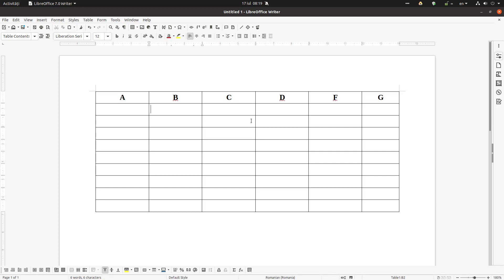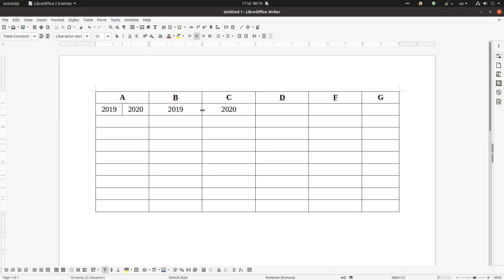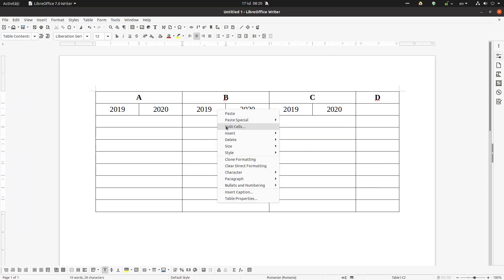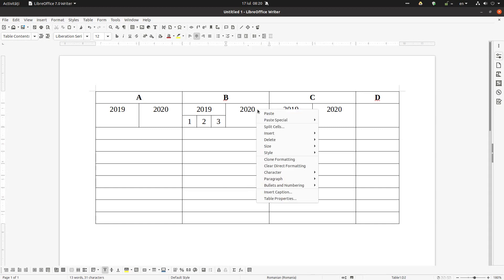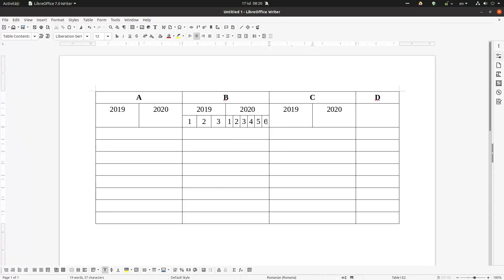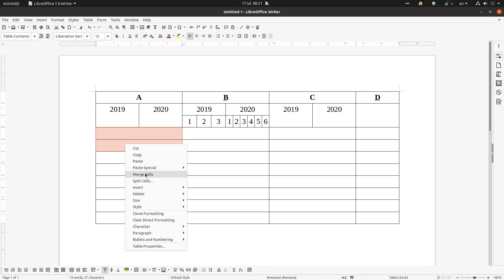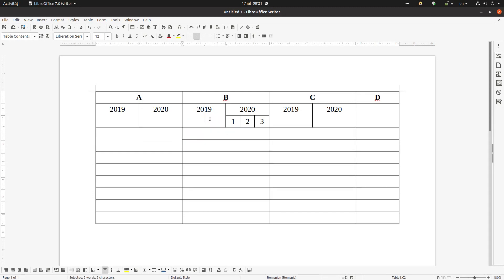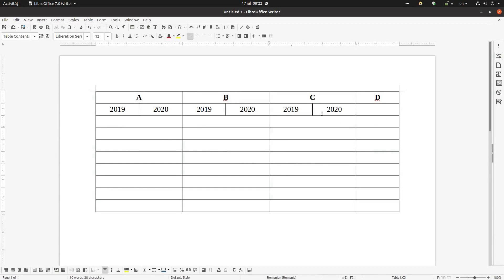How to split and merge cells in LibreOffice Writer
In this video we will learn how to split and merge cells very easy horizontally and vertically in LibreOffice Writer